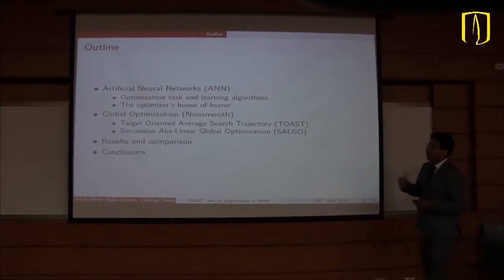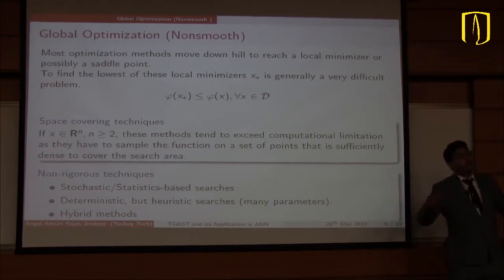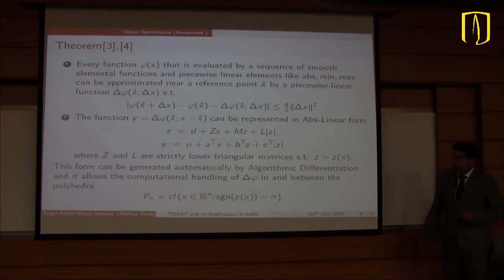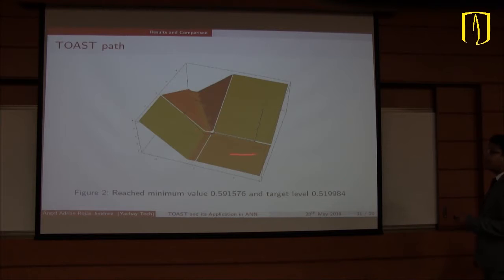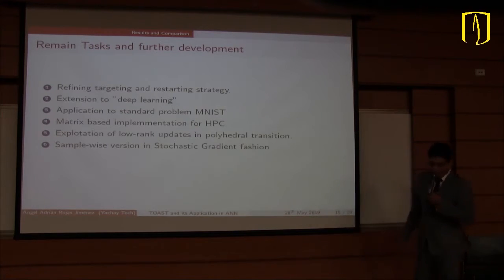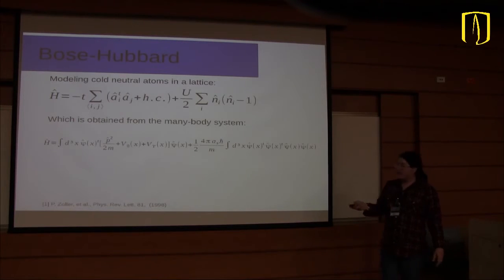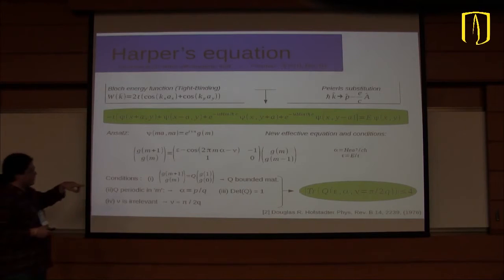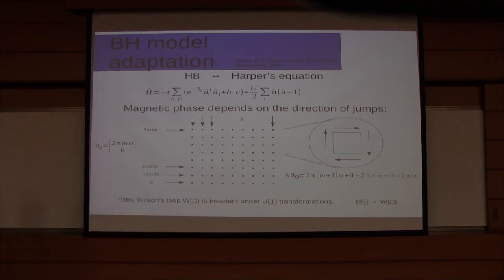Décima Escuela Física Matemática Day 2 Afternoon session 1 A Rojas and A Hernández